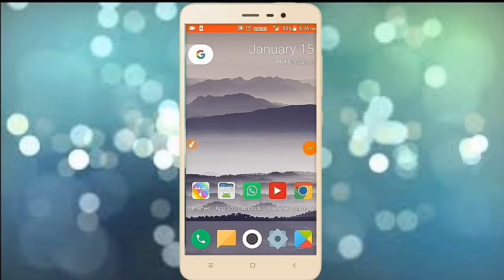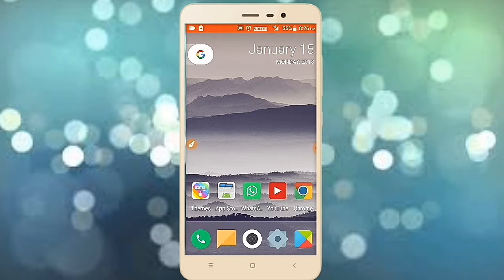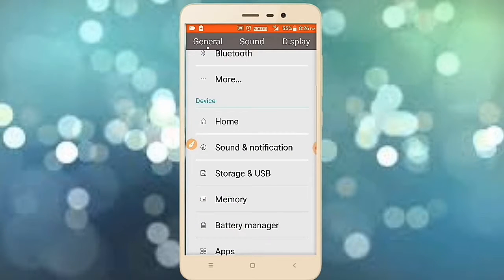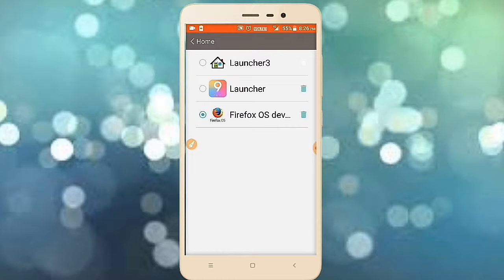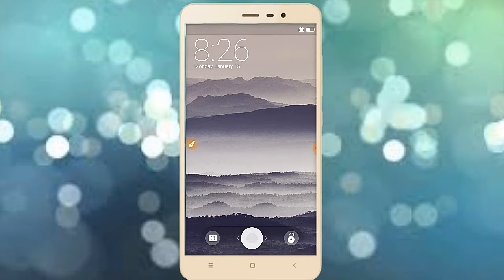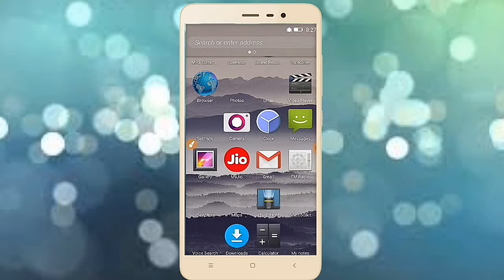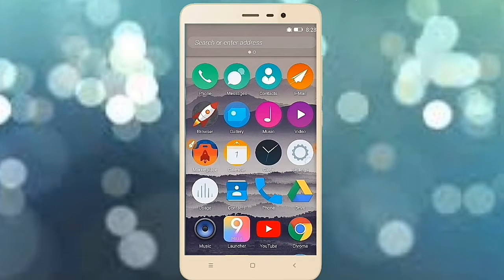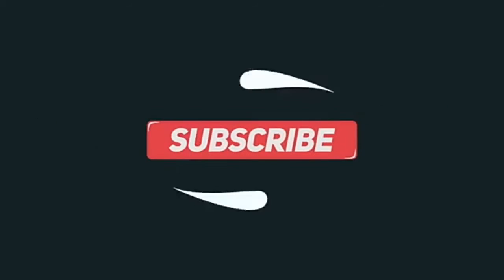How to get firefox os in android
trickstelugu